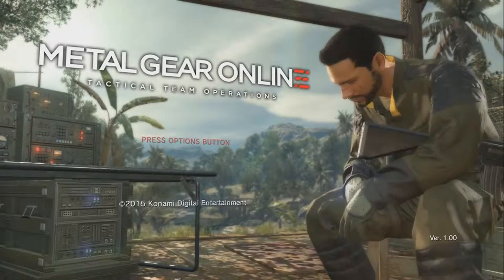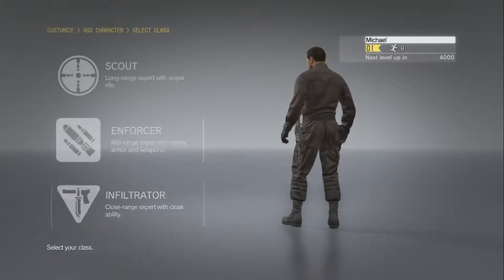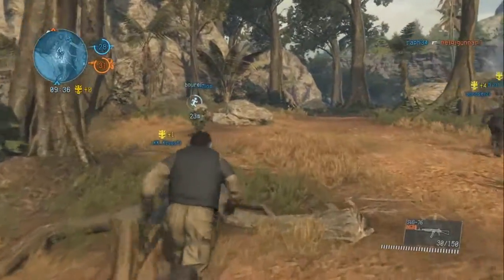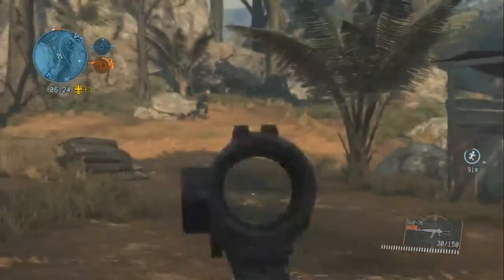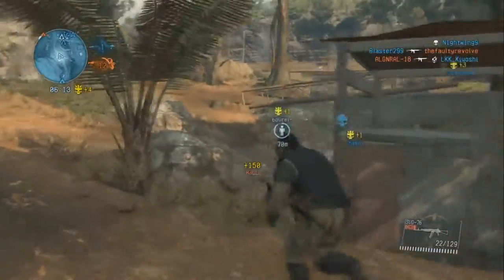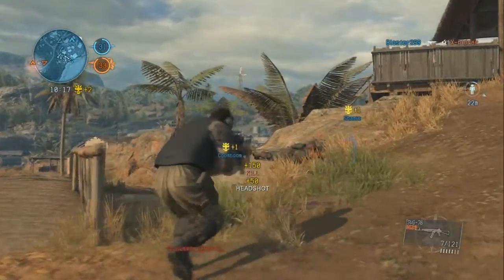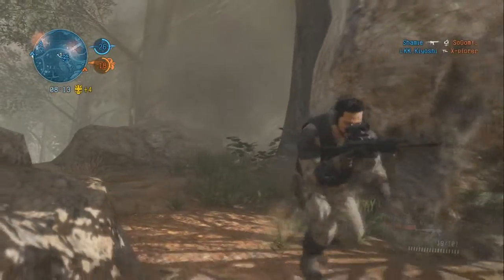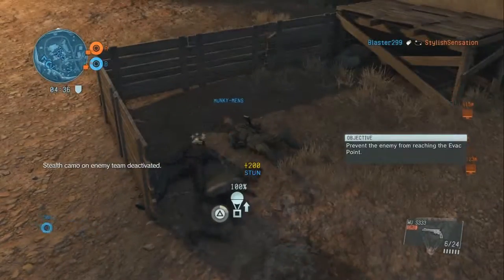Metal Gear Online Review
Michael gives you a review of Metal Gear Online.